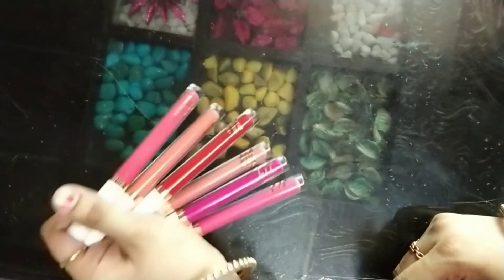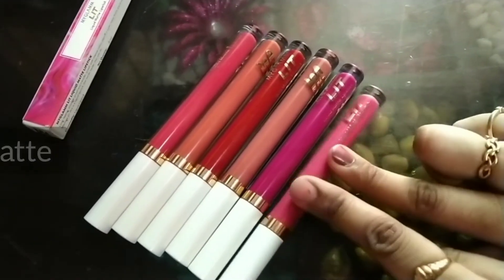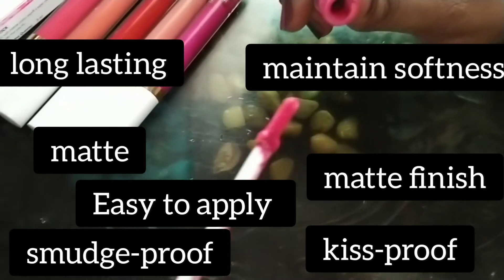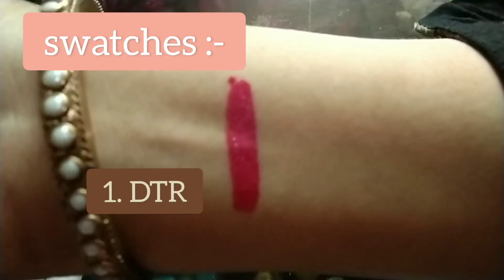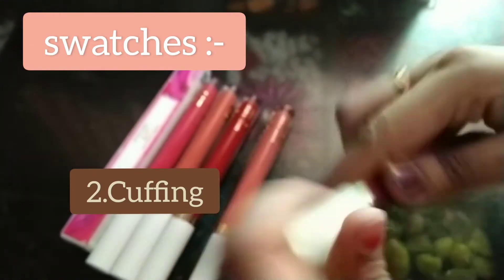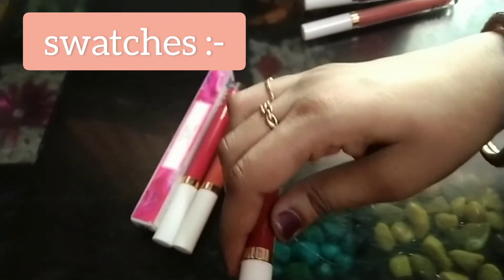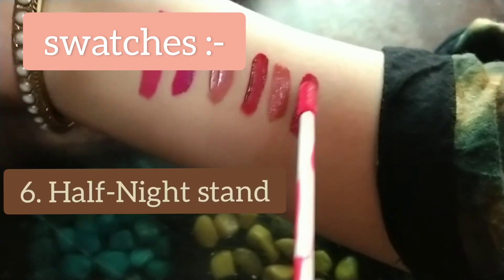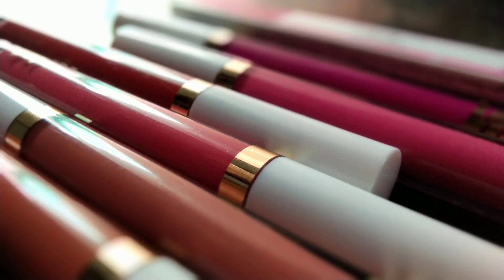MyGlamm LIT Liquid Matte Lipstick Review & Swatches|Get FREE Lipstick*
The LIT Liquid Matte Lipstick by MyGlamm gives you soft, kiss-proof lips, no smudges or transfers, just pure, intense colour! Best of all, its enriched with Moringa Oil that moisturises and smoothens dry, damaged lips.

Benefits

Matte finish
Smudge-proof and transfer-proof formula
Smooth, opaque application
Highly pigmented
Vegan-friendly

Enhanced Properties

Enriched with moringa oil that moisturises your lips, keeping them soft and supple
Long-lasting, up to 12 hours
Cruelty-free, not tested on animals